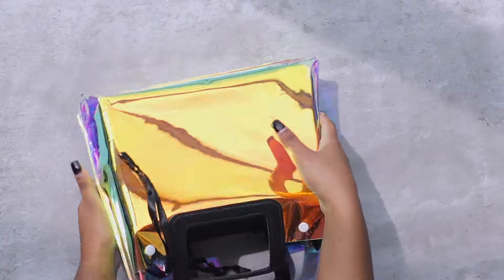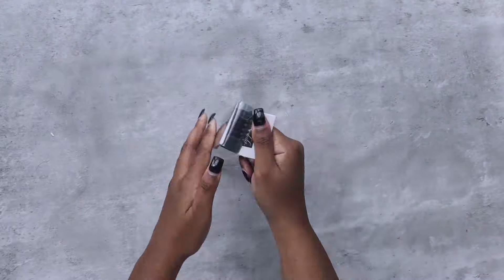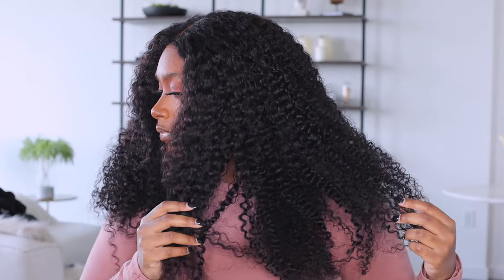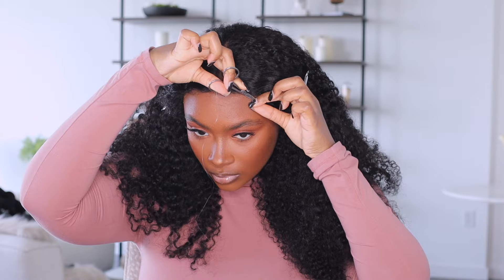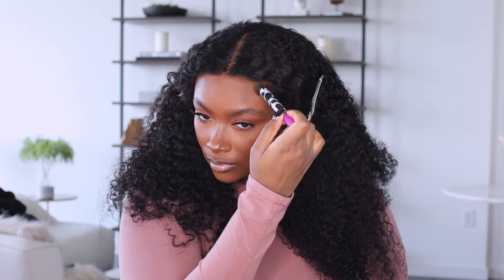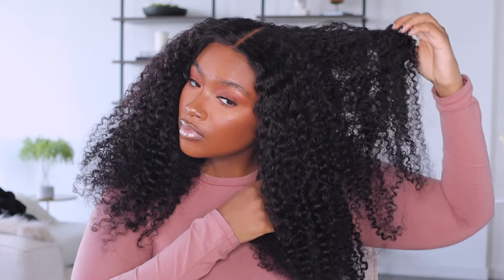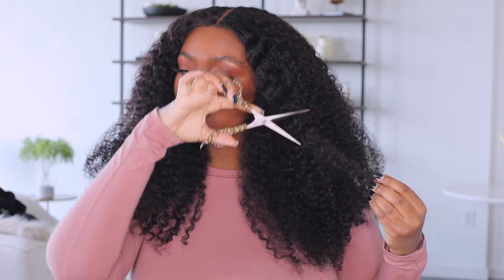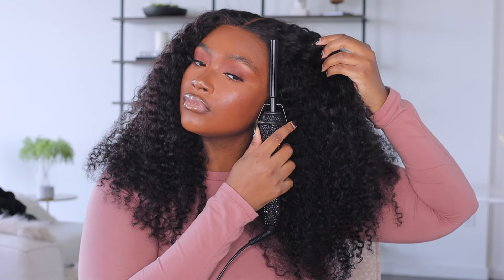⏰QUICK WIG INSTALL SUMMER 2024!🔥PRE-EVERYTHING 2.0 KINKY CURLY WIG APPLICATION + SHAPING|Nadula Hair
Lace Size:13*4 pre everything lace frontal
Texture: Kinky Curly
Length: 24 inch
Knots: Pre bleached tiny knots

AMAZON STORE